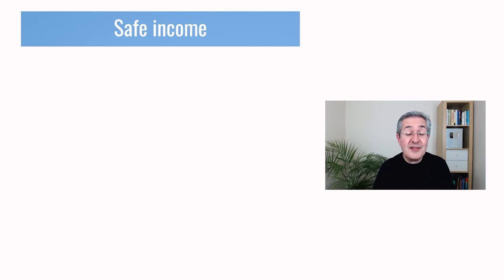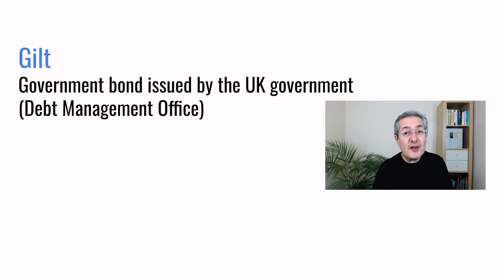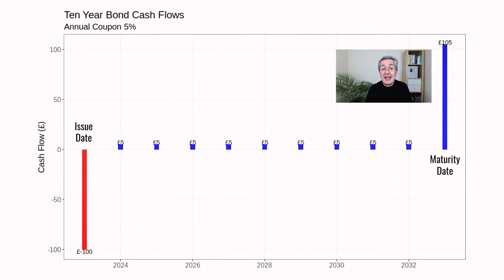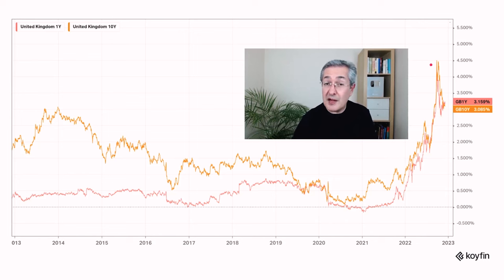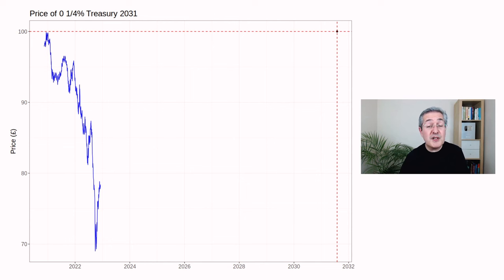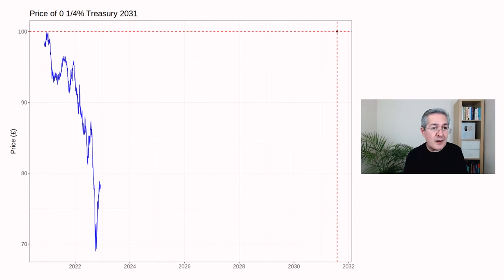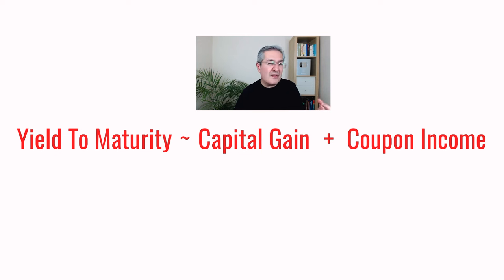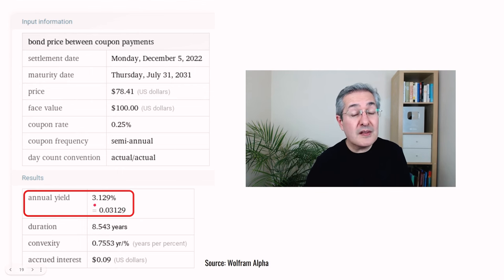Creating A Bond Ladder For Passive Income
Interest rates have surged recently and one of the positive aspects of this is that you can now earn a much higher income whilst taking little risk. One approach to creating passive income via a low-risk stream of predictable cash flows is to build a bond ladder. So in this video, I will show you what a bond ladder is, how you can build one and what it takes to maintain it.

If you want to learn more about investing then why not become a pensioncraft.com member? To find what we offer and how you can join our friendly community

What Else PensionCraft Offers:
📰 Sign up for our free weekly market roundup to get news and views about what's going on in the stock market and wider economy
❓ Join PensionCraft on YouTube and you’ll be supporting me to make more content and I will answer your questions and respond to your comments on YouTube as a priority
Timestamps
00:00 Introduction
00:30 Why Build a Bond Ladder?
01:47 Government Bonds
03:45 What is a Bond Ladder?
04:11 Why Now?
05:15 Certainty
08:22 Yield To Maturity
12:36 Why You Can’t Use A Bond Fund
16:04 Building The Ladder
19:23 Ladder Maintenance
20:28 Conclusion